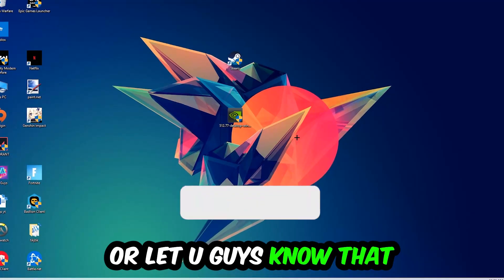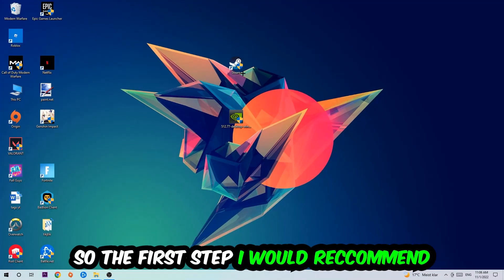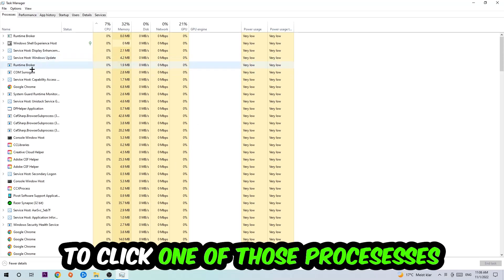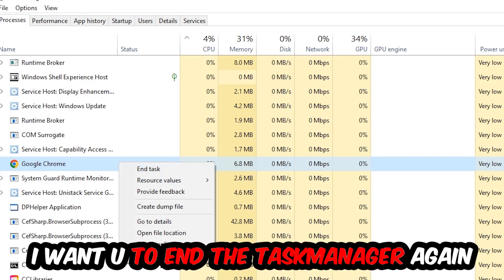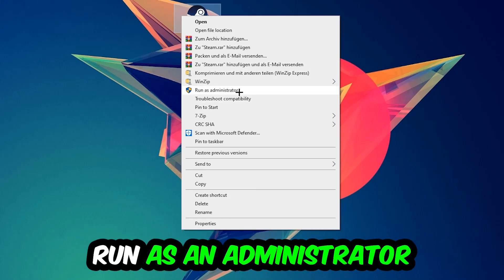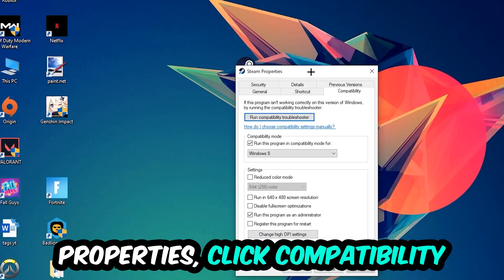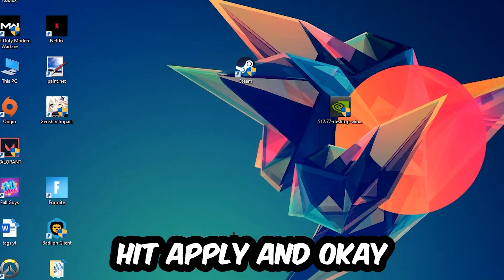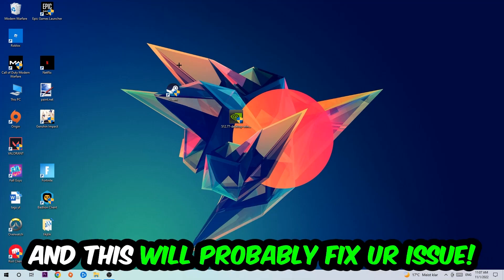The Long Dark – How to Fix Crash on Startup – Complete Tutorial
how to fix The Long Dark crash on startup,
how to fix The Long Dark crash on startup pc,
how to fix The Long Dark crash on startup ps4,
how to fix The Long Dark crashing on startup fix,
how to fix The Long Dark crashing on startup pc,